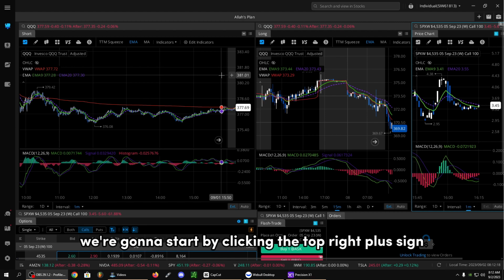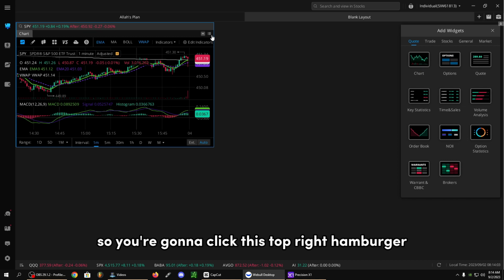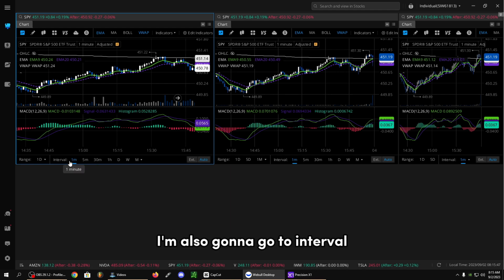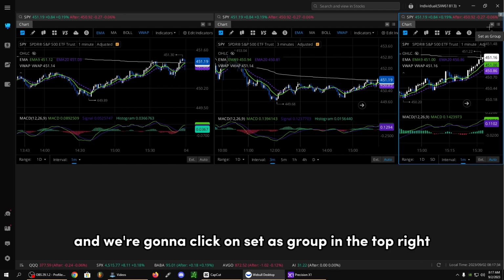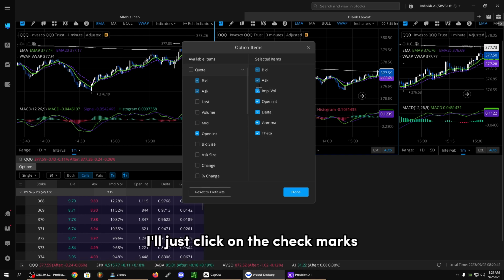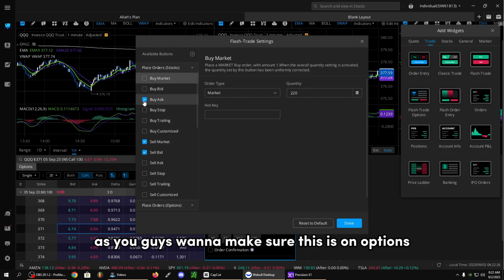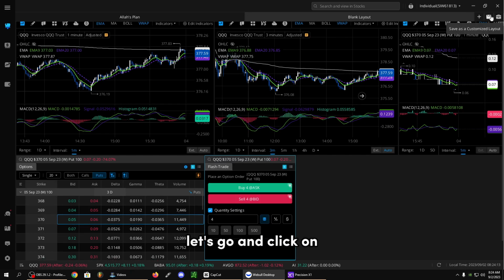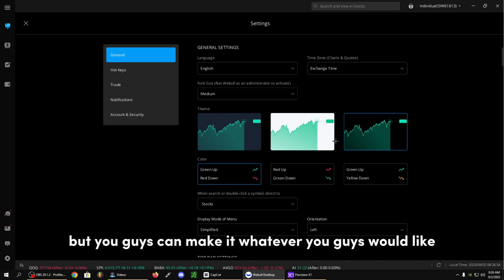How To Set Up WeBull Desktop App 📈 (Swing Trading)